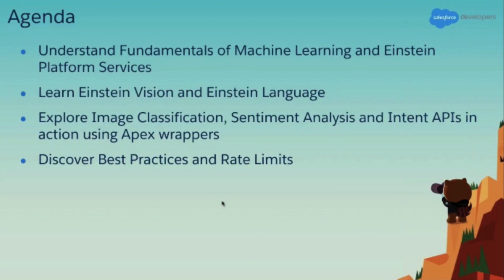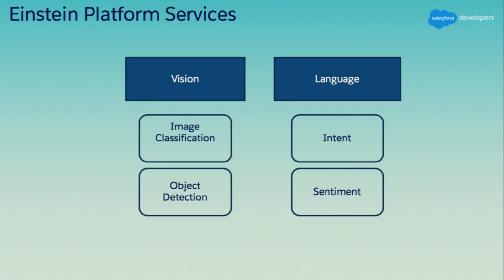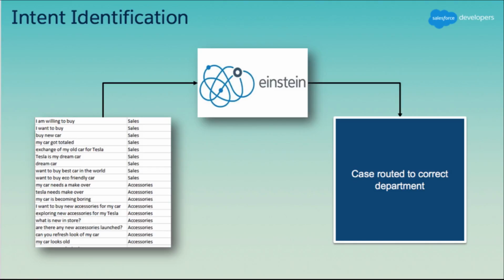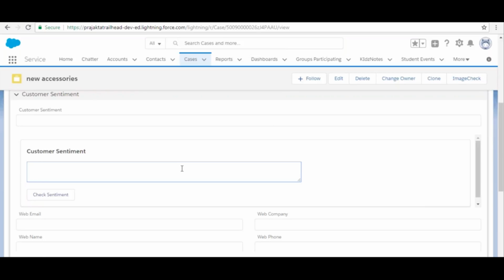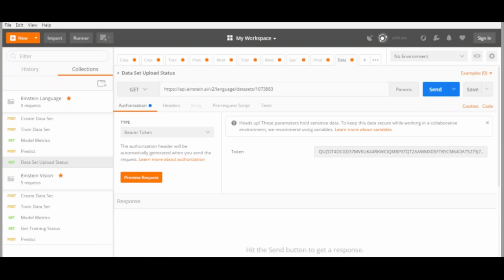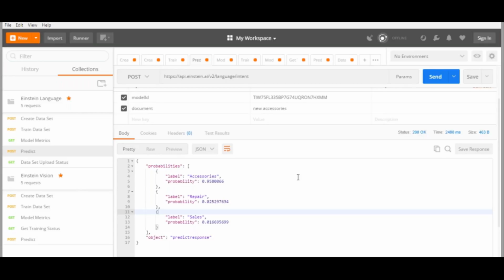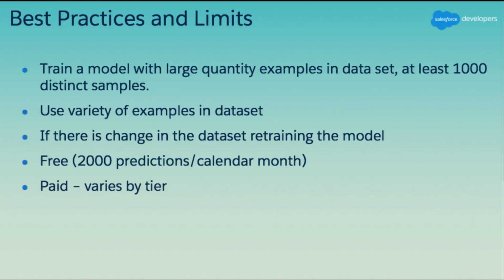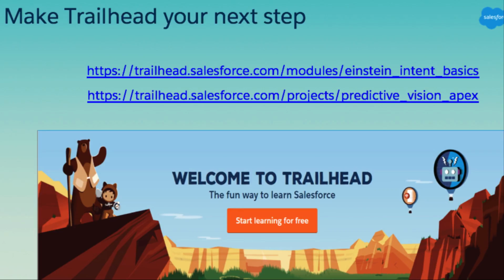Developing Smarter Apps with Einstein Platform Services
Want to be updated on more awesome content such as this?

Einstein Platform Services allow you to build smarter AI-powered apps by making the power of image recognition and natural language processing accessible to anyone. With Einstein Vision and Einstein Language, you can easily train deep learning models at scale using Einstein’s integrated REST APIs in Apex and in apps on Heroku. Join us in this exclusive webinar to see how Einstein Platform Services can be used in the Lightning Platform to build smarter apps.

Table of Contents:

02:21 - Agenda
04:11 - Machine Learning
10:19 - Einstein Platform Services
13:21 - Image Classification
14:12 - Object Detection
15:03 - Sentiment Analysis
15:29 - Intent Identification
16:16 - Build it up
17:26 - Apex Wrappers
18:02 - Demo
49:47 - Q&amp;A